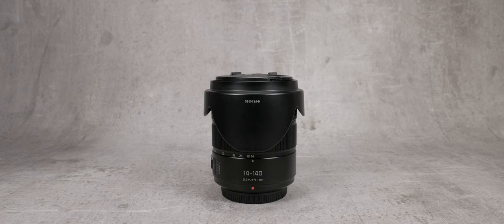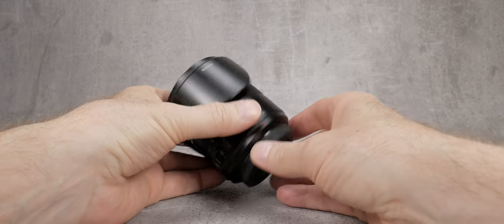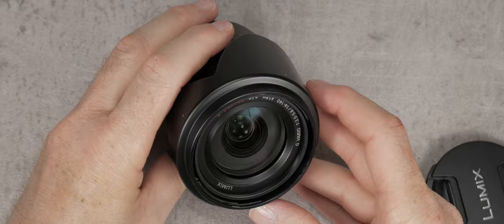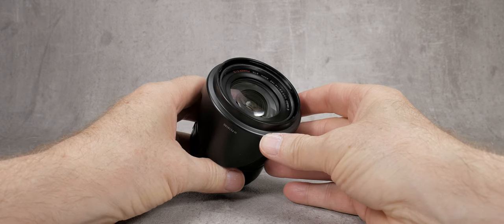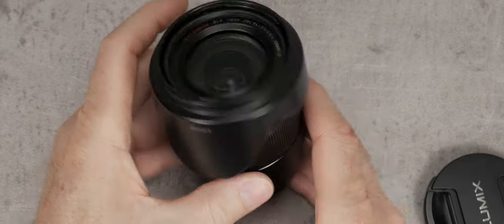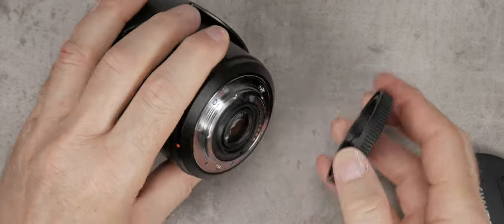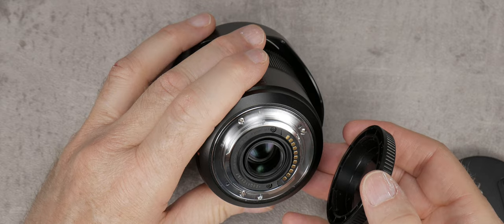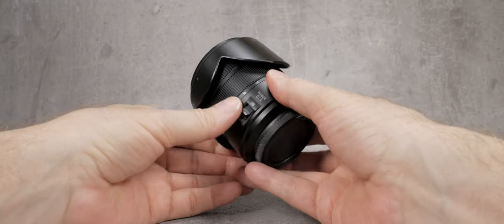My new Panasonic 14-140 lens with video samples in 6K photo mode on the Panasonic G9 using V-LOG L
Like this video? Please consider buying me a coffee, thanks.

I purchased from eBay a used Panasonic 14-140mm lens which replaces one that I destroyed last year.

I shot some sample footage whilst enjoying my allocated exercise time during the Coronavirus lock down and captured all the clips in 6K photo mode on the Panasonic G9. I hope that you enjoy!

The eBay seller that supplied the lens